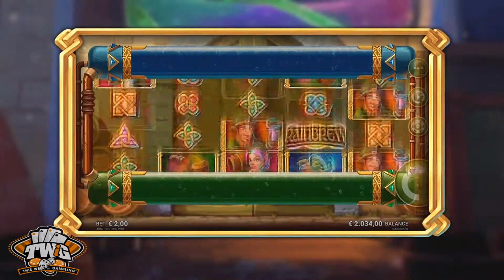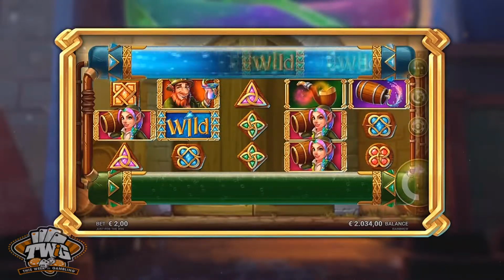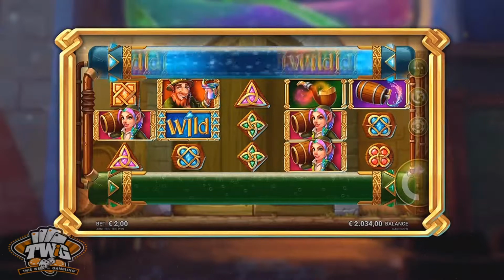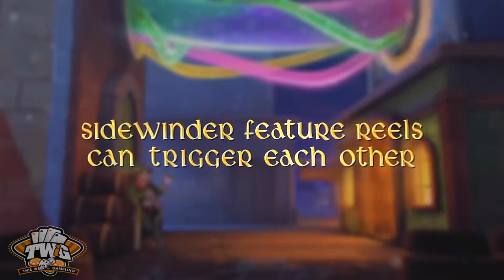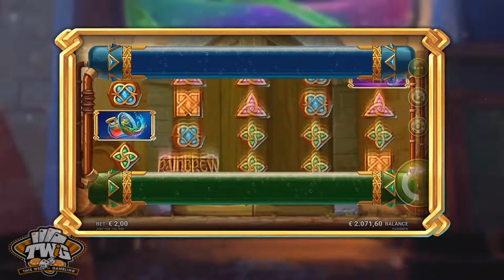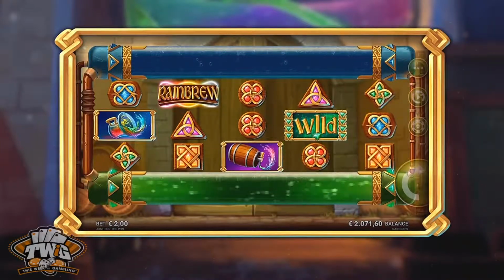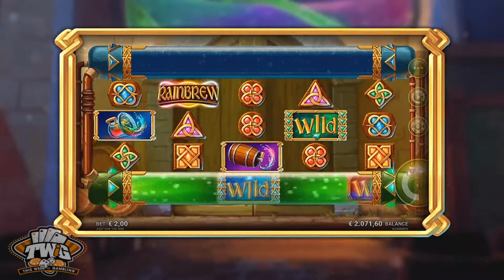Rainbrew Online Slot from Microgaming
Watch our review of the amazing Rainbrew online slot, a 5 reel game with 1,125 paylines from Microgaming with a unique 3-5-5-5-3 configuration!

The Rainbrew slot promises a wild ride in the leprechauns' brewery, featuring the Sidewinder Feature! In Free Spins the Sidewinder Feature is always active and the Wild symbols can connect to create Expanding wilds.